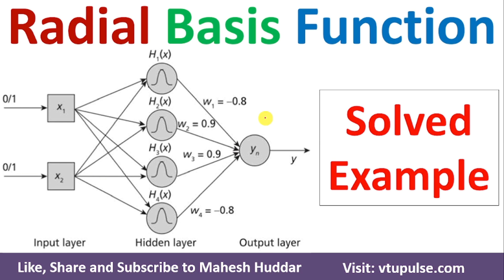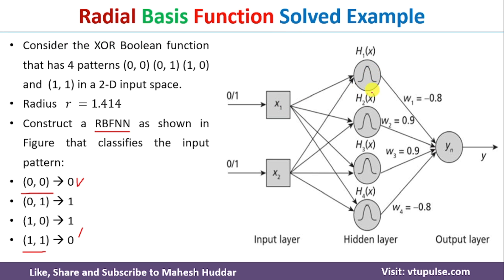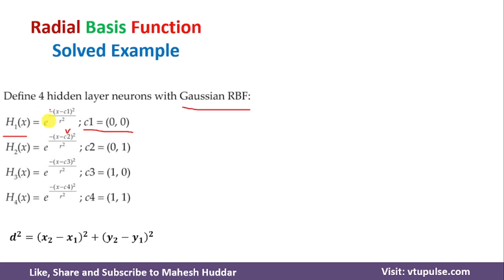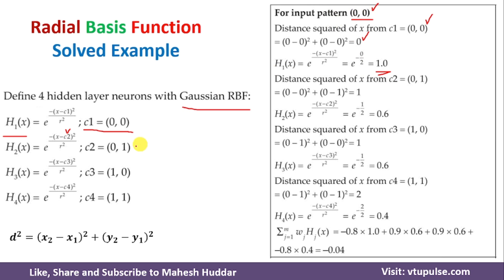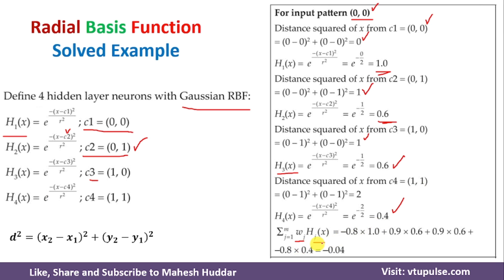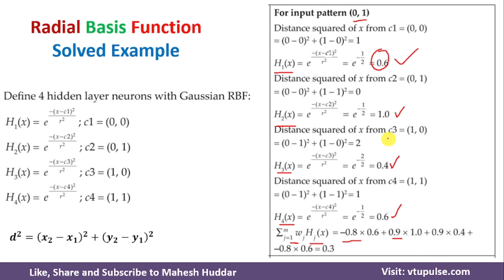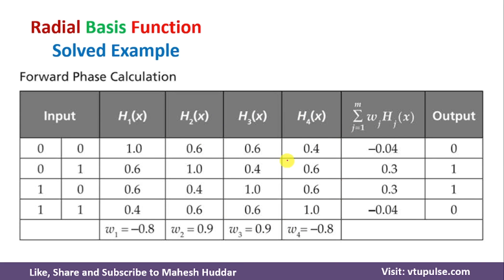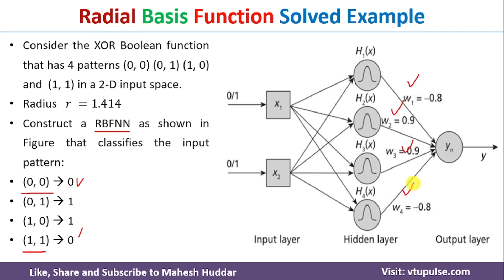Radial Basis Function Neural Network Solved Example | XOR Function Gaussian RBF by Mahesh Huddar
Radial Basis Function Neural Network Solved Example | Gaussian RBF Solved Example | Gaussian Radial Basis Function Solved Exampleby Mahesh Huddar

The following concepts are discussed:
radial basis function solved example,
radial basis function neural network,
Gaussian radial basis function,
Multiquadric radial basis function,
Gaussian RBF,
Multiquadric RBF,
radial basis function for non-linear data,
radial basis function for XOR function,
radial basis function for XOR Boolean gate,
RBF for XOR function,
RBF for XOR Boolean function,
RBF solved example,
RBF solved numerical example,
Radial basis function network in soft computing,
RBF network in soft computing,
RBF in soft computing,
Radial basis function algorithm,
RBF in Machine learning,
RBF in ML,
radial basis function network architecture?,
radial basis function network architecture in machine learning?